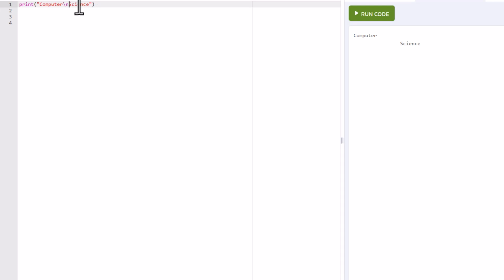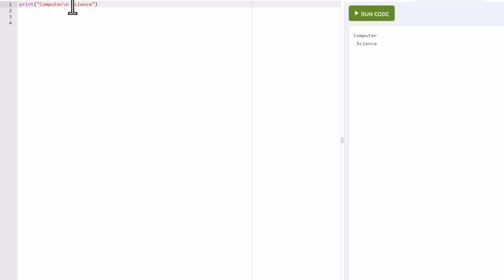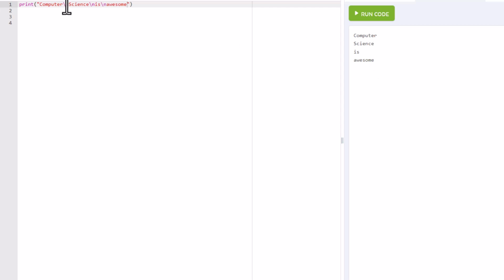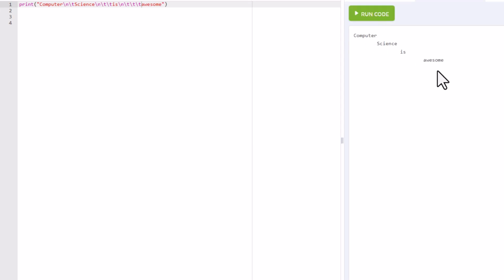Python Tutorial: Escape Characters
Unlock the power of escape characters in Python programming with our comprehensive guide! In this video, we dive deep into the world of escape sequences, exploring how they can be used to format strings, insert special characters, and manage text in Python. Learn about common escape characters like newline (\n), tab (\t), backslash (\'), and more. We also provide practical examples and tips to help you effectively use escape characters in your code.